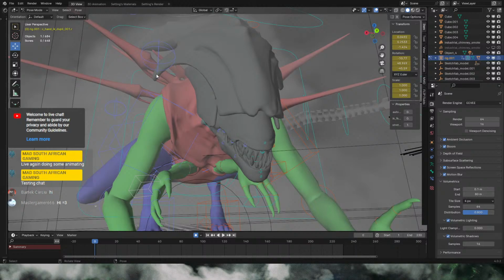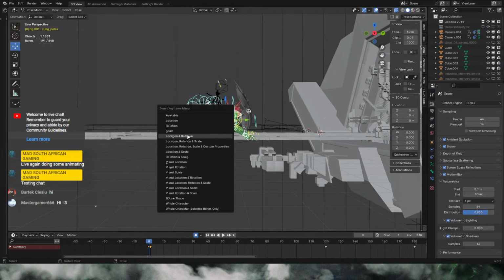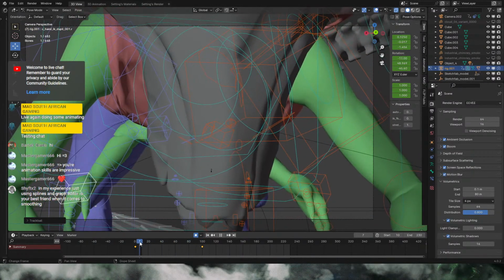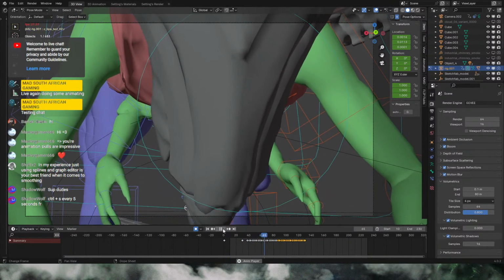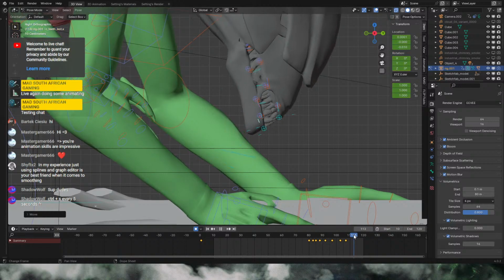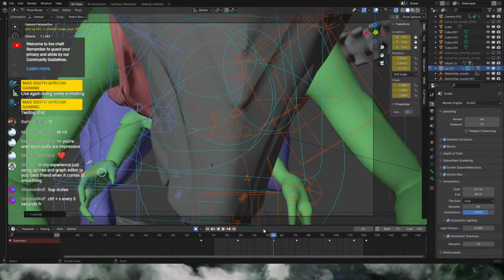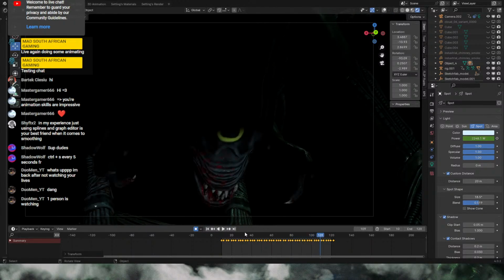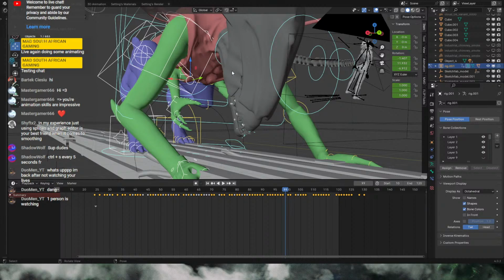Animating Live In Blender ! Animating A Xenomorph !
Blender Animations Livestream.
Blender Animations.
Blender Render.
Blender Tutorial. (KINDA)

PC SPECS

GAMING AND RECORDING RIG
Intel i9-9900k @5ghz
Asus Z390-F Gaming LGA 1151
Msi RTX 2080 Super Gaming X Trio
16Gb 3600mhz Ram Corsair Vengeance RGB Pro
Samsung 256gb NVME
Samsung 1Tb NVME
HX1000Watt Corsair